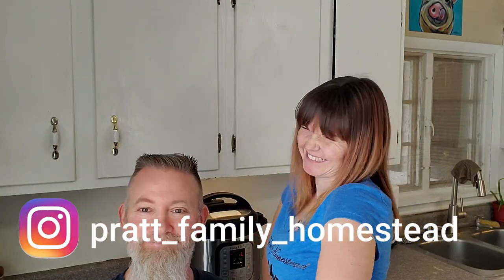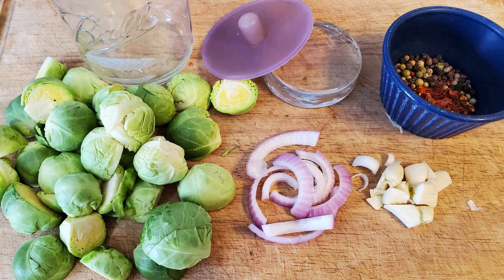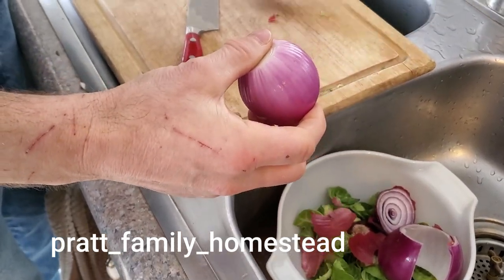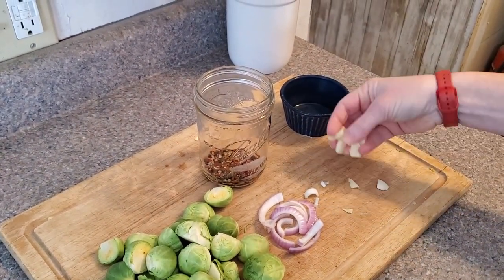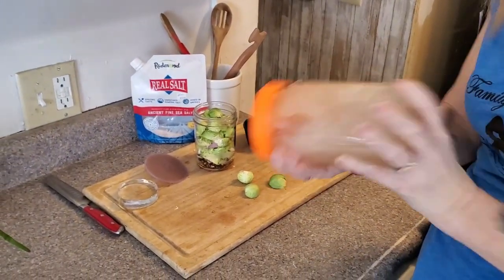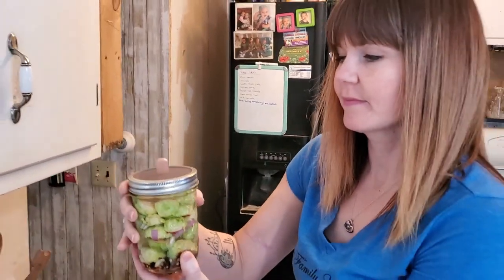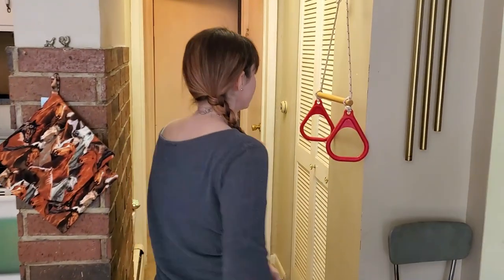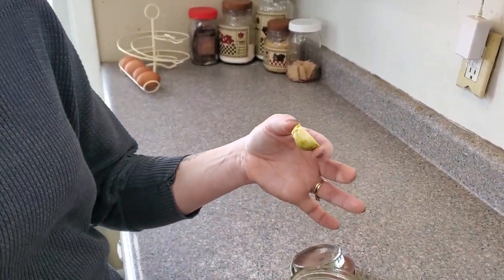Fermented Brussel Sprouts | Fermented February | Pratt Family Homestead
Oh man it's great to be back into collabs.  This collab is a lot of fun.  Here we made a very basic ferment.  Fermented Brussel Sprouts.  These are so good and we used what is considered our basic everyday flavoring - Garlic, Red Pepper Flakes, and Peppercorn.

THANK YOU @FermentedHomestead  inviting us to this great collab!!  We really appreciate it!

Here are all the channels involved in this great collab!!

Chapters:
0:00 Introduction
2:53 Preparing
5:10 Putting In The Jar
9:49 After A Week Fermenting
11:55 Taste Test
12:56 Storing Ferment
14:22 Thank you!

Thank you for taking the time to watch our video.  We are attempting to show you that wde really have no idea what we are doing but that we are TRYING!

or use code
PRATTFAM10